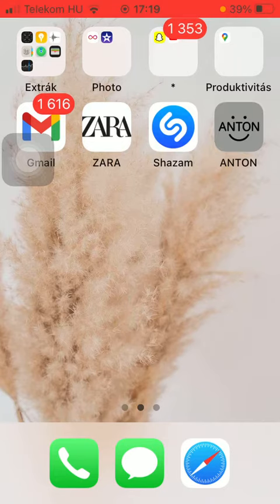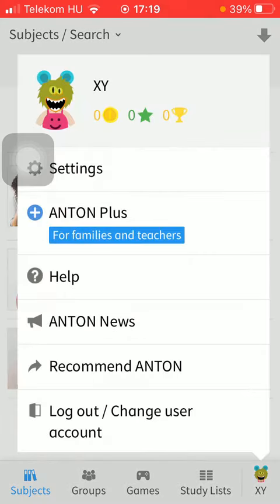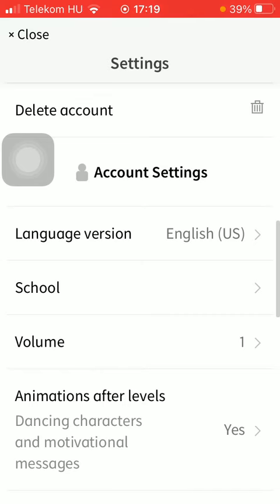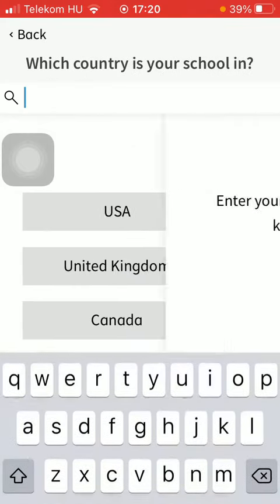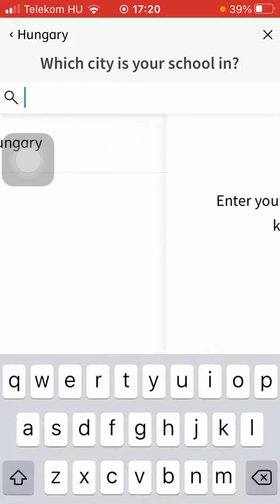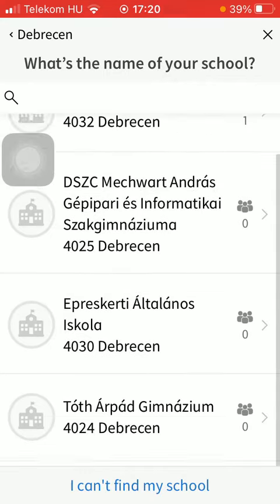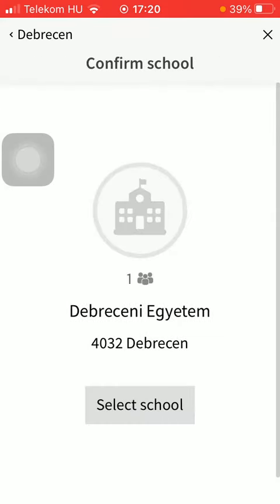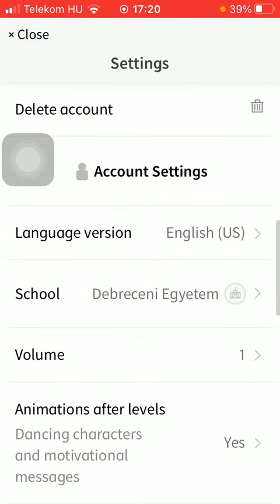How to add your school on Anton app? - Anton Tips